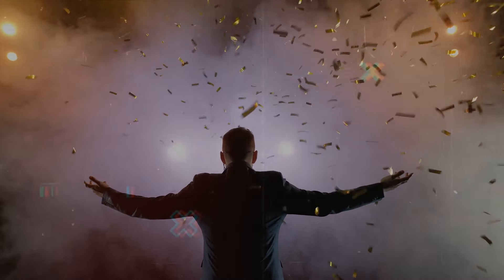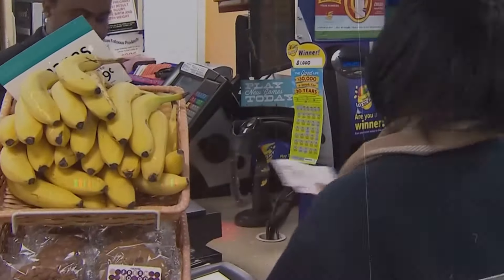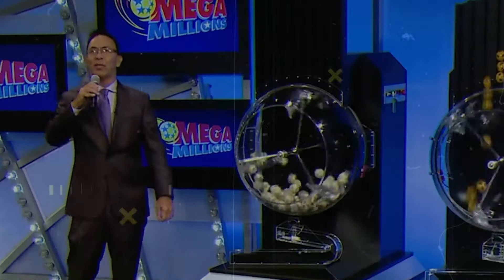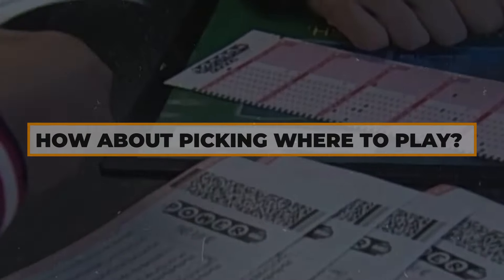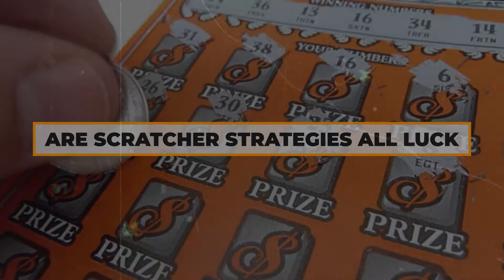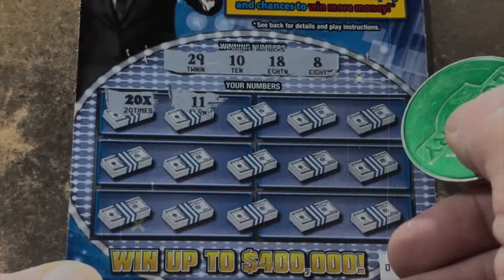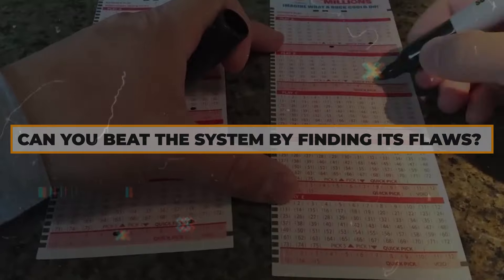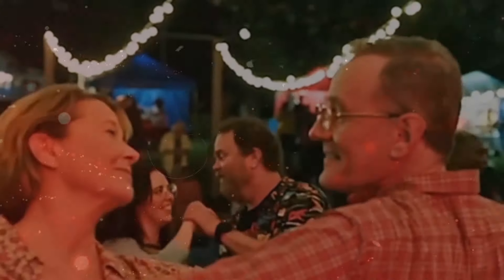Math GEEK Explains WINNING LOTTERY Strategies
Today, let's delve into the mind of a mathematician who cracked the code of lottery strategies. Could these methods be the key to turning your ticket into a treasure? 💰Play Any Lottery From Around The World Without Leaving Home

Join Us as we explore the intriguing world of lottery mathematics and the potential secrets behind hitting the jackpot.